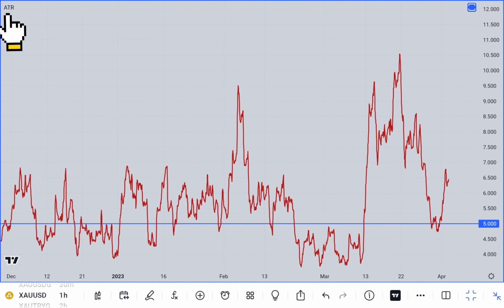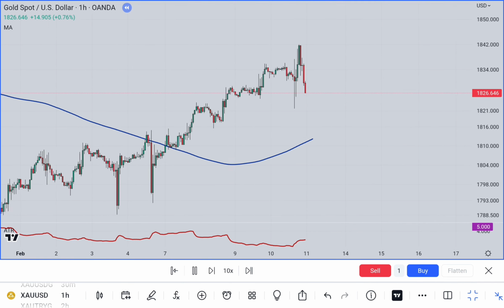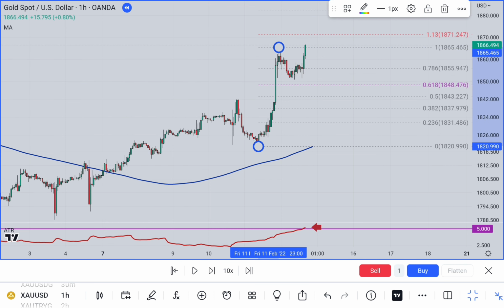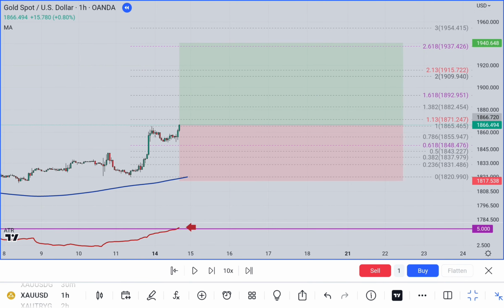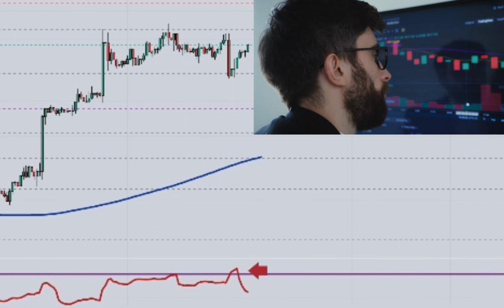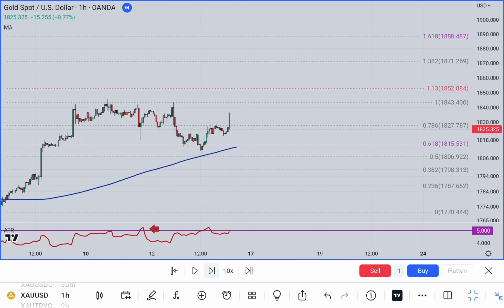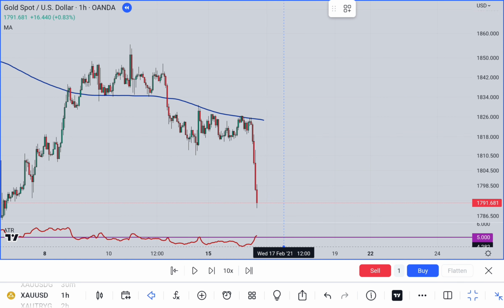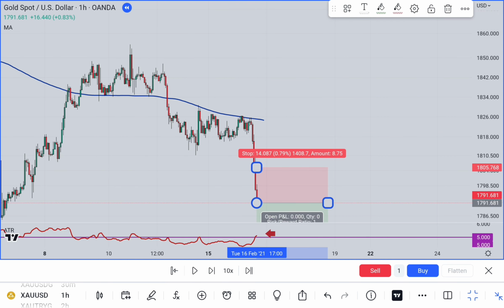Become a successful trader with our expert guidance | EMA200 & ATR | Professional Strategy | Tunc_Tg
Learn the trading strategy that successful traders use! This video teaches a Fibonacci-based approach to identify entry and exit points, using ATR bands and price action analysis. Increase your success rate with these simple yet effective techniques.

TUTORIAL SERIE FOR BOLLINGER BANDS